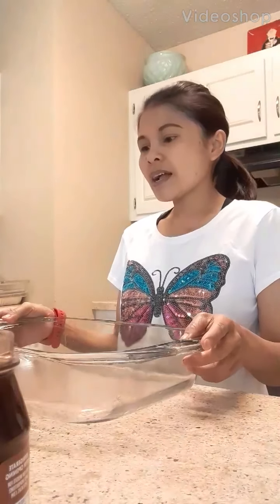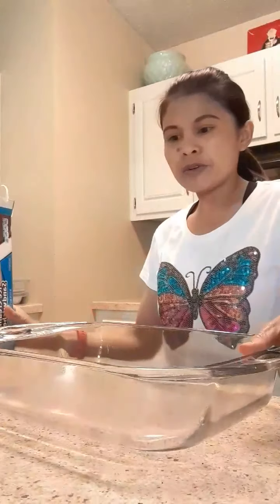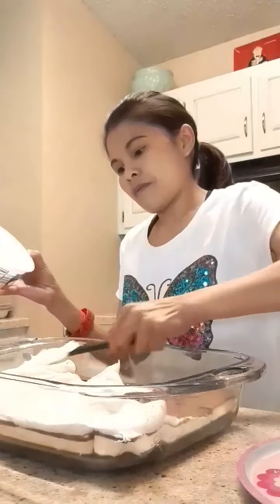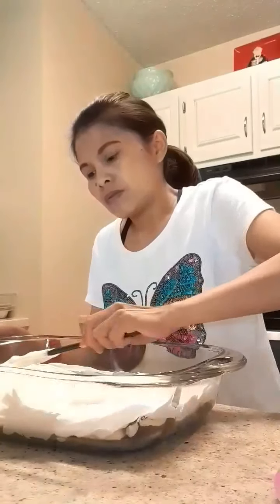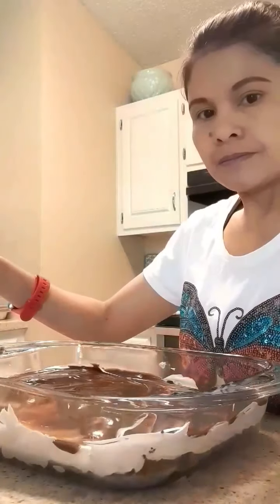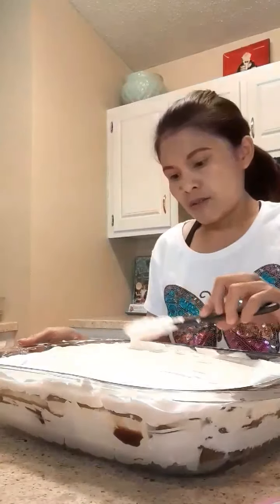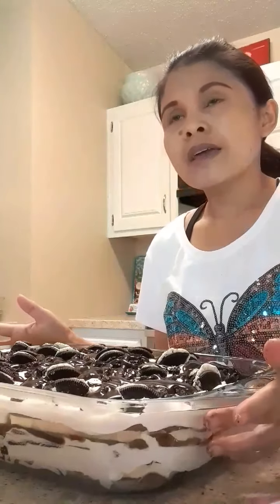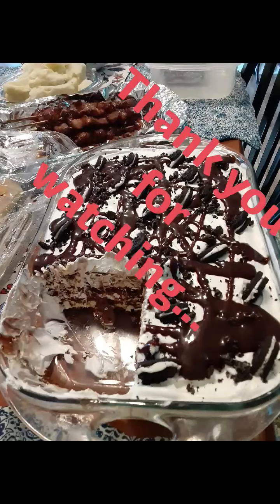Icecream cake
This cake is easy to make and super delicious...